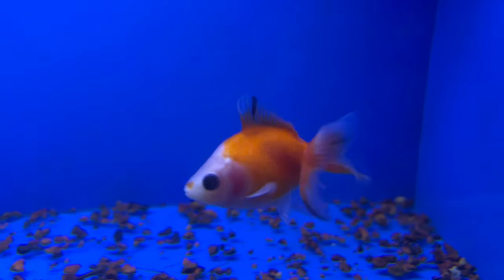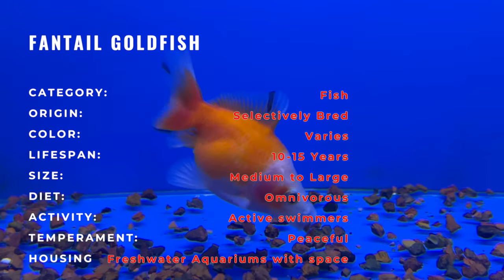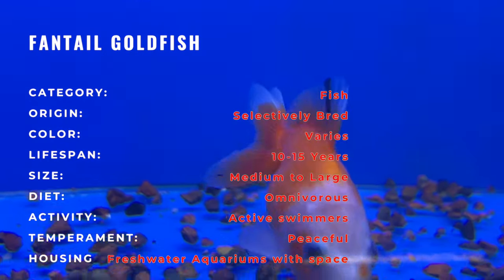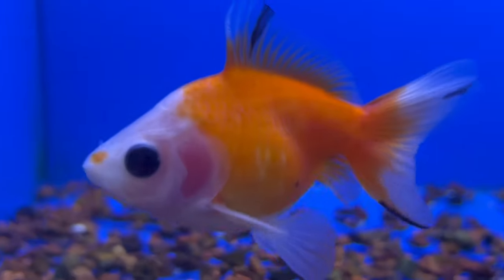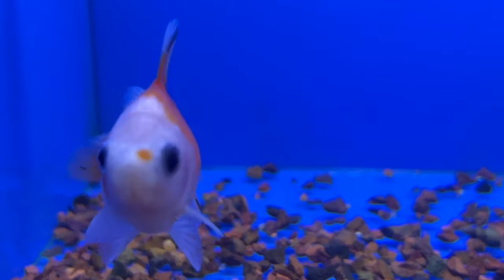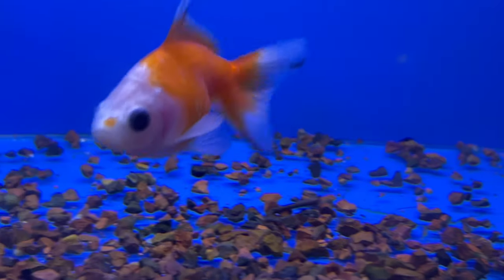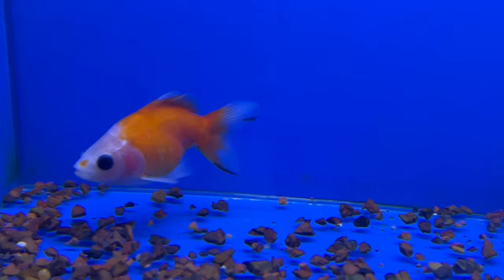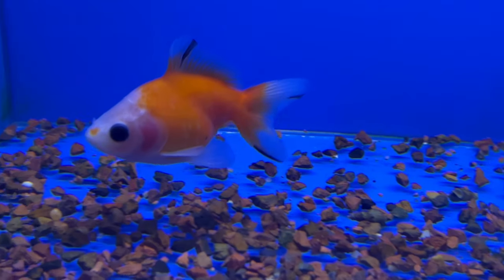Graceful Swimmers: FANTAIL GOLDFISH (Carassius auratus) | Aquatic Elegance in Your Aquarium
In today's video, we're embarking on an exciting journey to explore the world of Fantail Goldfish. Join us as we dive into its rich history, learn about its unique characteristics, discover its preferred companions, and delve into valuable growing tips. We'll also explore its diverse uses in gardening and farming.

Category: Fish
Origin: Selectively bred from common goldfish varieties
Size: Medium to large
Color: Varied, including red, orange, yellow, and white
Body Shape: Elongated body with a split, double tail
Temperament: Peaceful, suitable for community aquariums
Lifespan: 10-15 years (or longer with proper care)
Diet: Omnivorous, requiring a balanced diet of pellets, flakes, and occasional live or frozen foods
Habitat: Freshwater aquariums with adequate space, filtration, and appropriate water conditions
Activity: Active swimmers, though body shape may affect swimming ability
Rarity: Common in the aquarium hobby, appreciated for their distinctive split tail and elegant appearance.